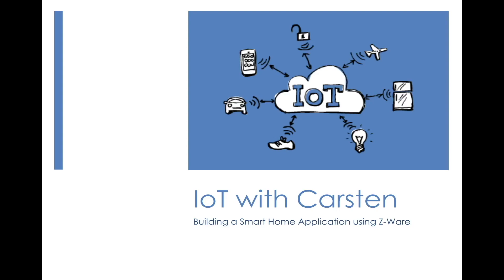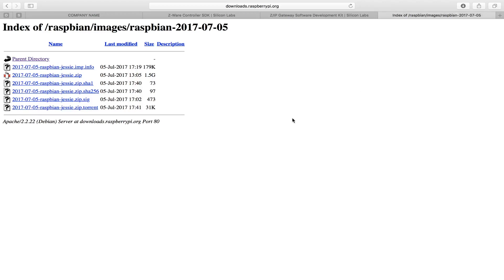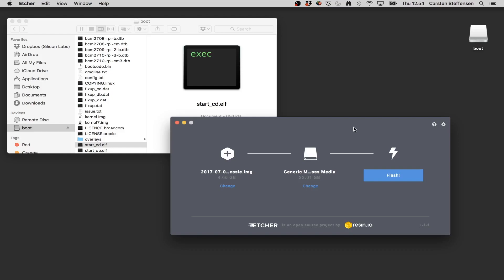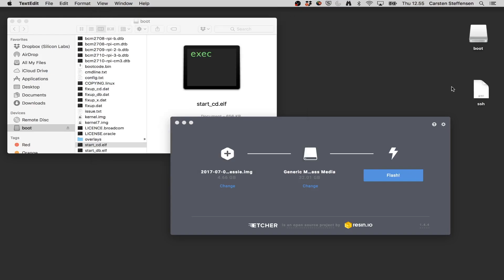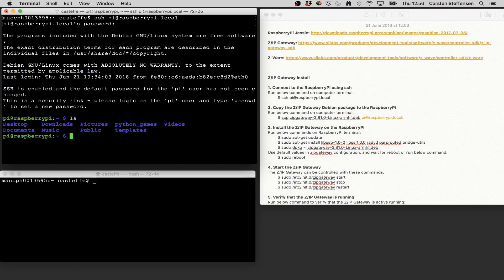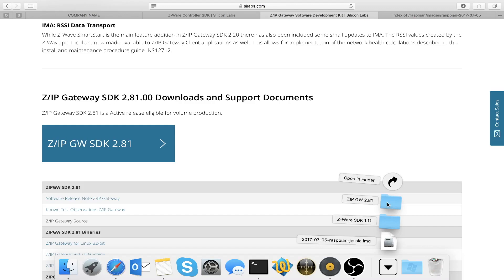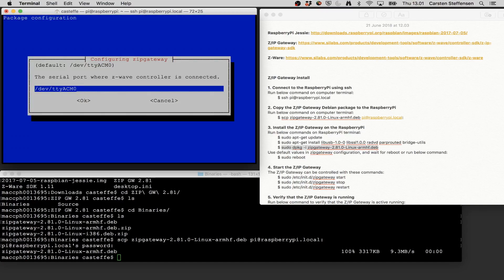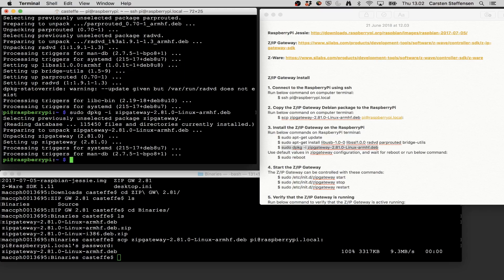Z-Ware Lesson 2 - Setup Z-Ware using Z-Ware image from Silabs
Z-Ware is a home control application from Silicon Labs that allows us to control Z-Wave devices through our computer and phone. In this video I will guide you through the setup of Z-Ware using the Z-Ware image from Silabs.com.

Z/IP Gateway install:

1. Connect to the RaspberryPi using ssh
Run below command on computer terminal:

2. Copy the Z/IP Gateway Debian package to the RaspberryPi

3. Install the Z/IP Gateway on the RaspberryPi
Run below commands on RaspberryPi terminal:
 $ sudo apt-get update
 $ sudo apt-get install libusb-1.0-0 libssl1.0.0 radvd parprouted bridge-utils
 $ sudo dpkg -i zipgateway-2.81.0-Linux-armhf.deb
Use default values in zipgateway configuration, and wait for reboot or run below command:
 $ sudo reboot

4. Start the Z/IP Gateway
The Z/IP Gateway can be controlled with these commands:
 $ sudo /etc/init.d/zipgateway start
 $ sudo /etc/init.d/zipgateway stop
 $ sudo /etc/init.d/zipgateway restart

5. Verify that the Z/IP Gateway is running
Run below command to verify that the Z/IP Gateway is active running:
 $ sudo /etc/init.d/zipgateway status

Run below command to verify that “br-lan” and “tap0” interface is created:
 $ ifconfig

Run below command to Ping the Z/IP Gateway IP address:
 $ ping6 fd00:aaaa::3

Z-Ware Install:

1. Copy Z-Ware to the RaspberryPi

2. Install Z-Ware on the RaspberryPi
 $ sudo tar -xvzf zwarelocal-beaglebone.tar.gz
 $ sudo apt-get install gettext binutils
 $ cd zwarelocal-beaglebone
 $ ./install.sh --configure-beaglebone /home/pi/zwarelocal/

3. Start Z-Ware
Z-Ware can be controlled with these commands:
 $ sudo /home/pi/zwarelocal/service/service.sh start
 $ sudo /home/pi/zwarelocal/service/service.sh stop
 $ sudo /home/pi/zwarelocal/service/service.sh restart

4. Verify that the Z/IP Gateway is running
Connect to portal through browser